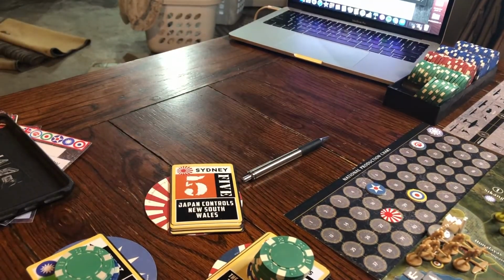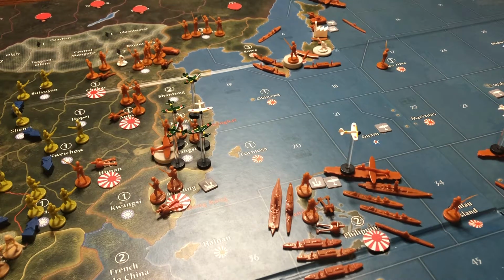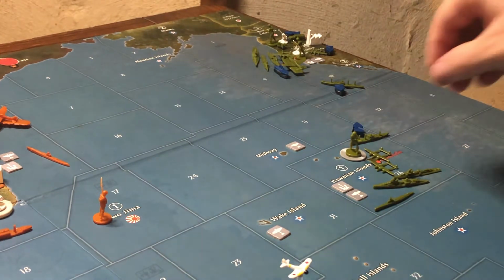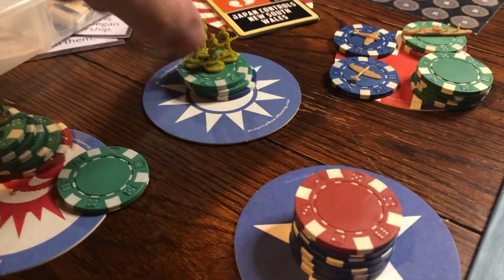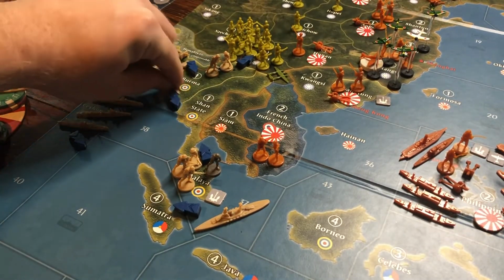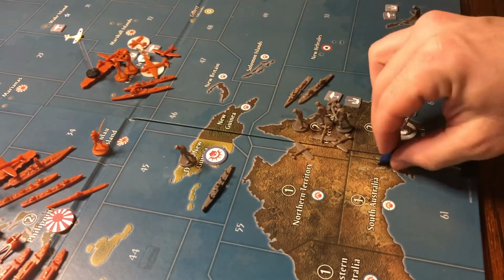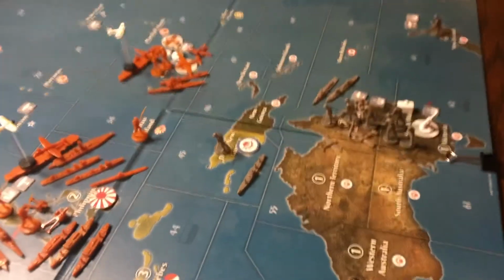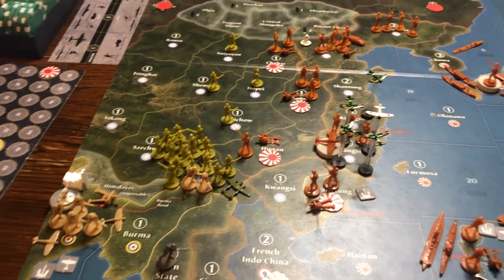YT Wars: Episode 2 (Allies round 1)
Here is the first round of our Pacific 1940 game. I'm the Allies, Greg is playing Japan